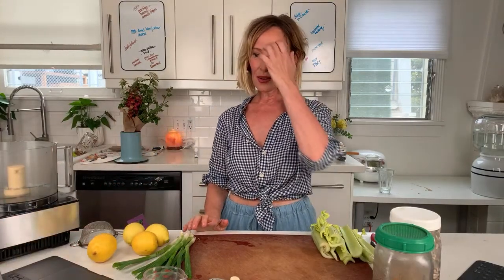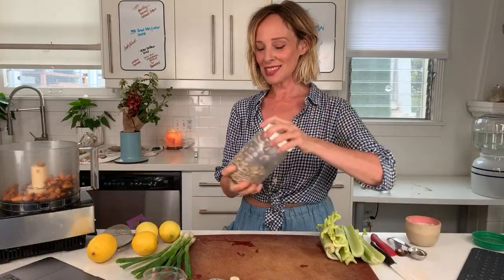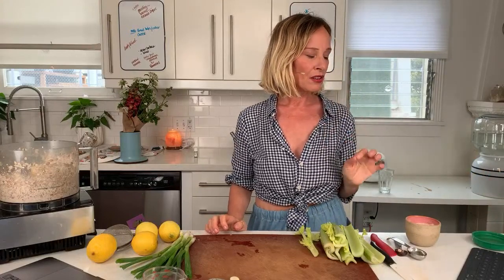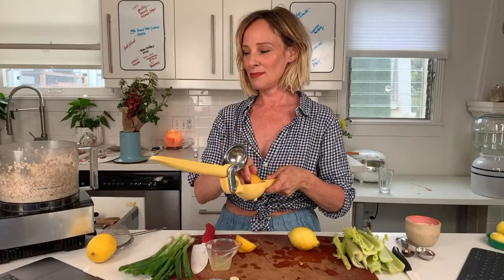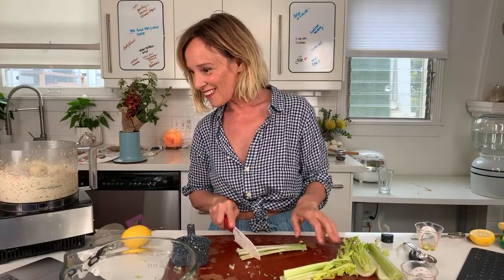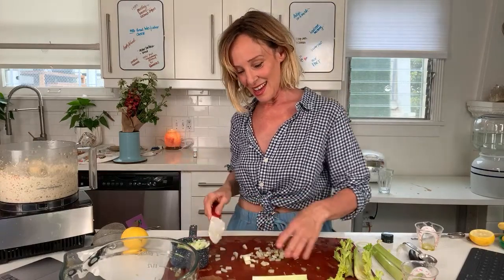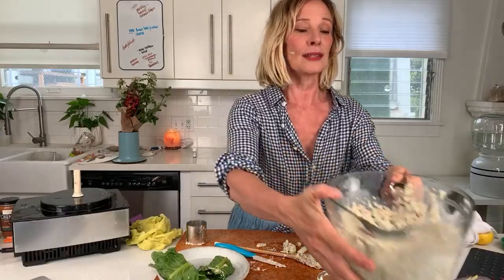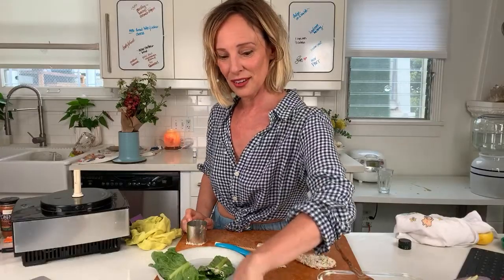raw vegan not tuna recipe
ingredients:
1 cup raw almonds soaked eight hours, rinsed and drained
1 cup raw sunflower seeds soaked 2 hours, rinsed and drained
2 cups celery, very finely chopped
1 cup red onion, very finely chopped
1/4 cup olive oil or coconut oil
4 tablespoons fresh parsley
2 tablespoons very finely chopped dulse
3 lemons, juiced
2 1/2 teaspoons salt
1/4 teaspoon black pepper
1 small clove garlic
1/4 cup water to blend

directions:
blend almonds and sunflower seeds in food processor until very fine
then blend in salt, olive or coconut oil, lemon, black pepper and garlic. add water as needed to get a good consistency

transfer to a large bowl and mix in celery, parsley, onions and dulse.